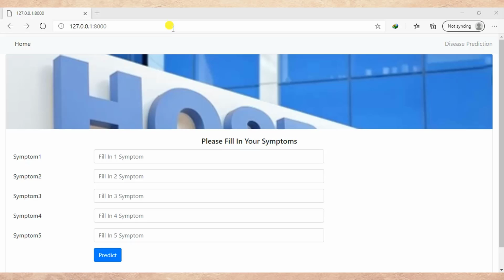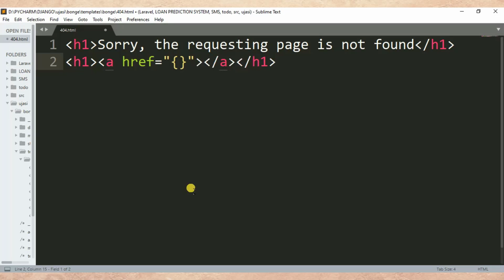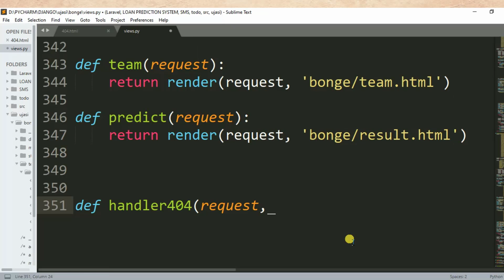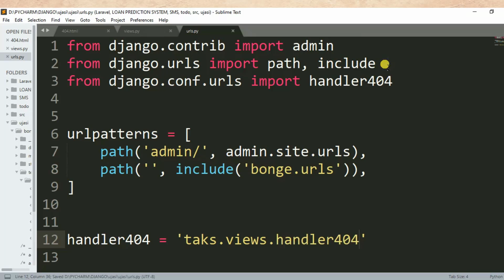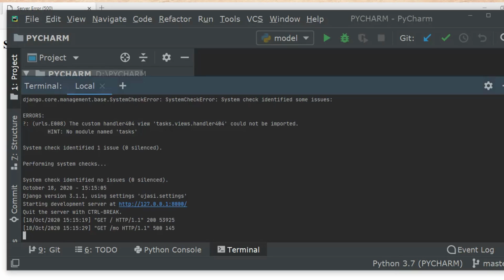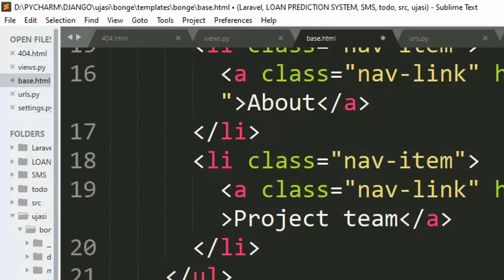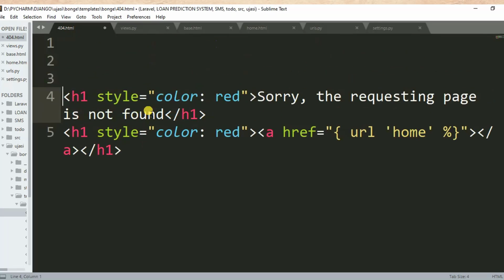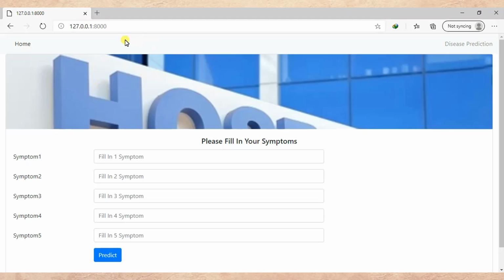How to Create Django custom page not found (404 error)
Django custom page not found (404 error) is a page which  is returned to a browser when user is requesting a page or resource which is not found in a server.